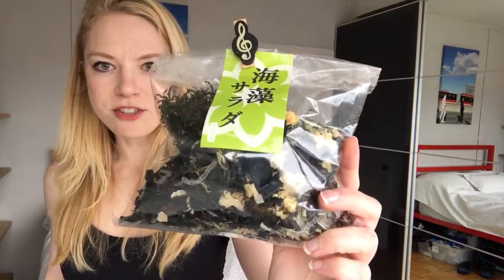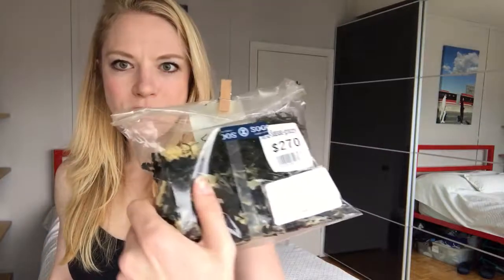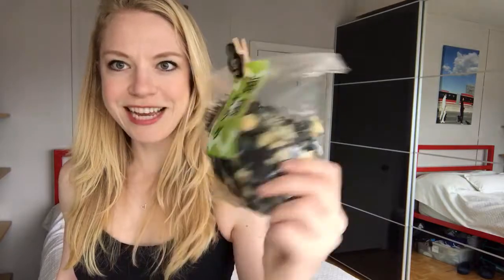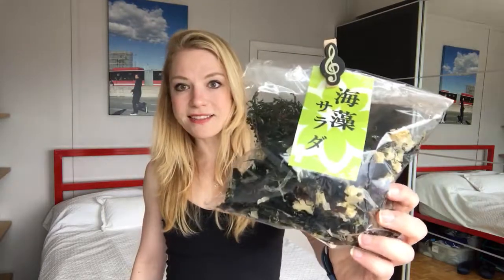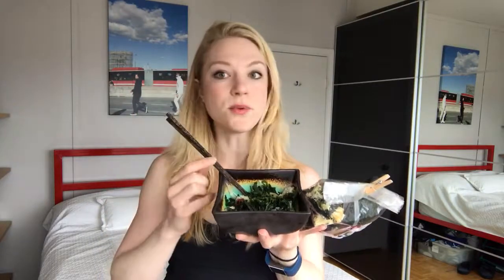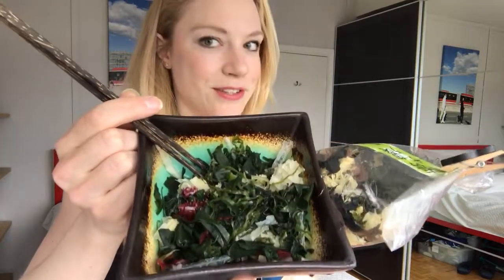Bored with veggies? Try this underrated treat from the SEA!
Stuck in a rut (or don't like most veggies?) explore this gift from the sea!